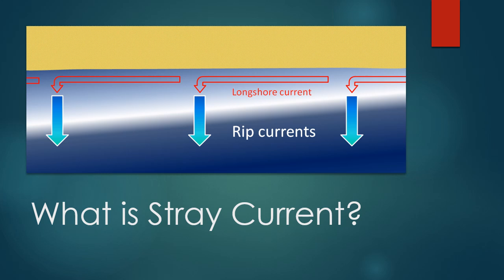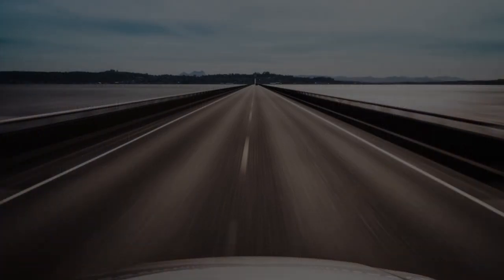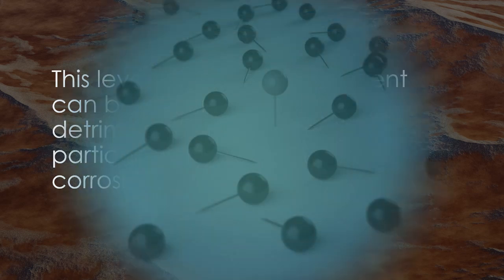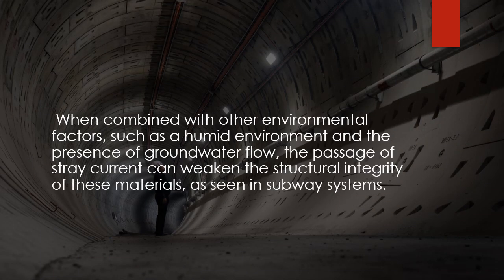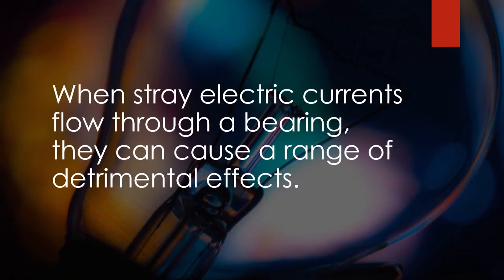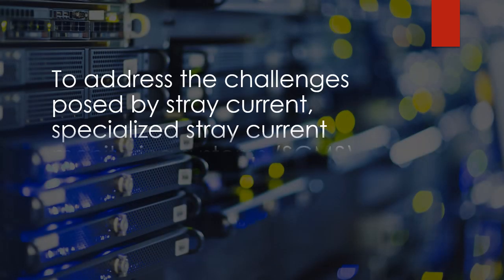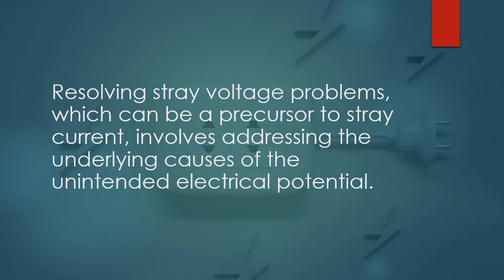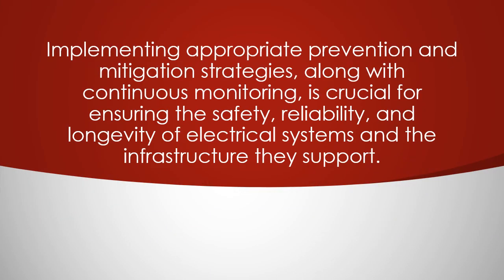What is Stray Current?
Imagine electricity as a dedicated workforce, diligently following the wires and components laid out for its specific tasks within an electrical system.
However, sometimes, a portion of this workforce, known as stray current, deviates from its intended path.
 Instead of confining itself to the insulated pathways designed for it, this errant electricity finds alternative routes, often through the earth itself or other conductive materials that happen to be nearby.
This phenomenon of stray current is particularly prevalent in direct current (DC) power systems. Think of the bustling network of electric trains, trams, and metros that power our cities.
 These systems often utilize the rails as a return pathway for the electrical current that propels the vehicles.
However, due to imperfections in insulation or breaks in the continuity of the rail lines, a portion of this current can leak out and find its way into the surrounding ground and nearby metallic structures.